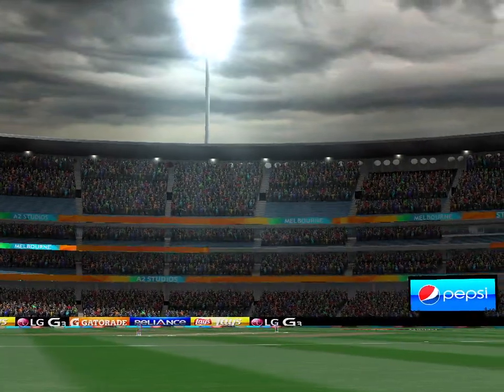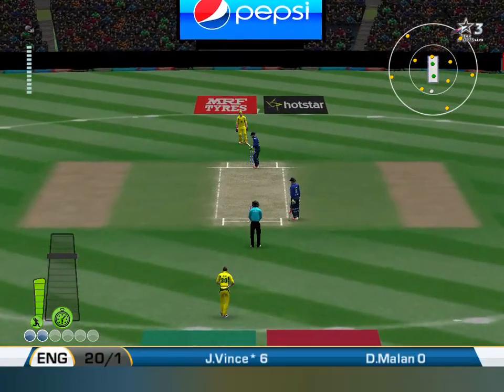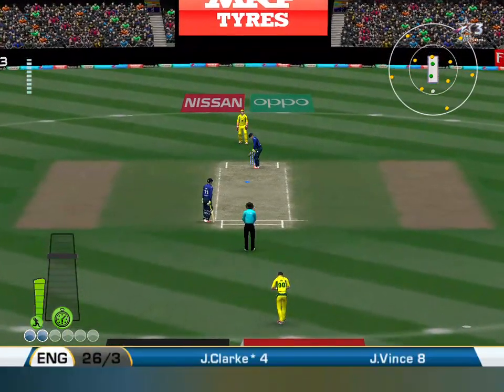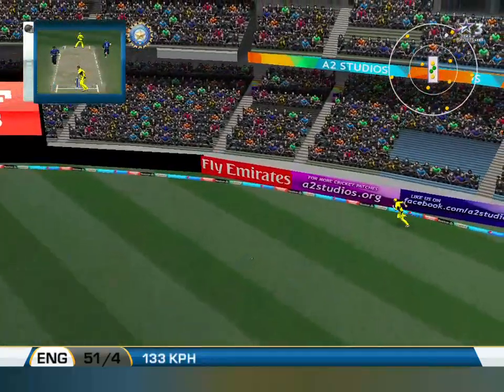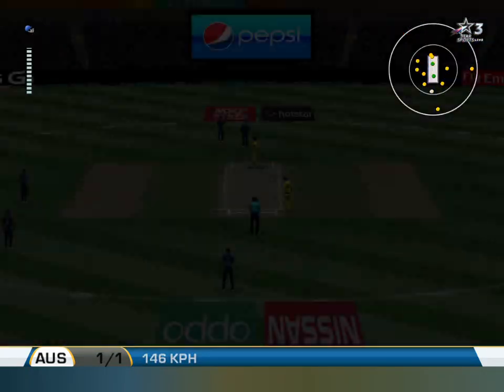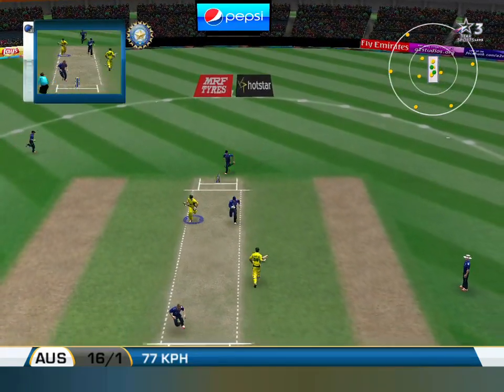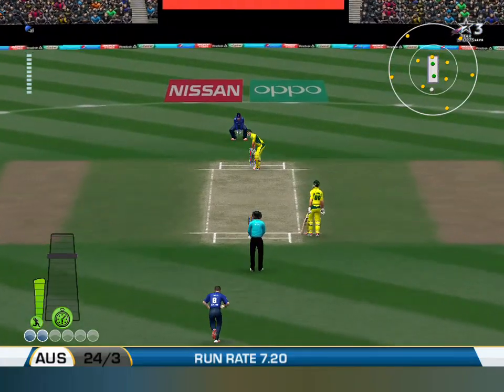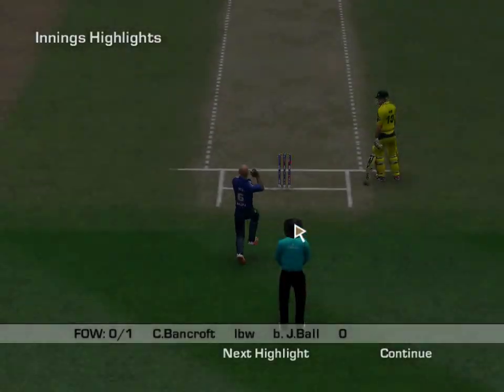Australia Vs England full highlights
about video :
I am Sharukh khan of " Sharukh khan" youtube channel.Here you will get to see all the gameplay of games like EA CRICKET and Train simulator and many more games.I am also making vlogs.
please enjoy the gameplays.

ENGvsAUS
ENG vs AUS 1st T20 Dream11
ENG vs AUS Dream11 Team
eng vs aus dream11
 eng vs aus, ENG vs AUS

eng vs aus t20 2020, eng vs aus t20 2020 squad, aus vs eng t20 highlights 2020, eng vs aus t20 final highlights 2020, eng vs aus 1st t20 2020

Aaron Finch

T10 League

cricket videos
, highlights,
 cricket,
england cricket,
batting,
 bowling,
catch,
england vs australia,
england vs australia 1st t20 highlights 2020, england australia t20,
england australia t20 live,
 england australia live,
cricket highlights,
 eoin morgan,
jofra archer bowling,
jos buttler batting,
steve smith,
david warner,
glenn maxwell,
eng vs aus,
aaron finch,
 t20 cricket highlights,
tom curran,
last ball finishes in cricket